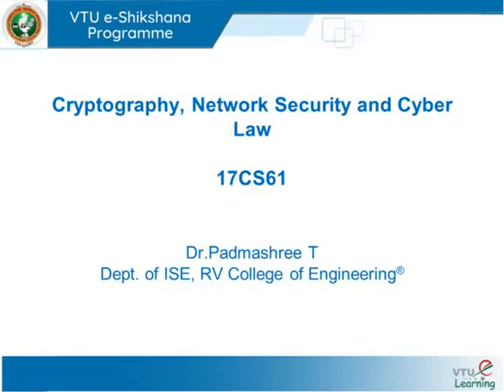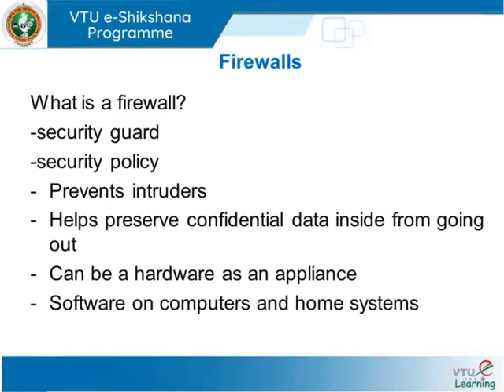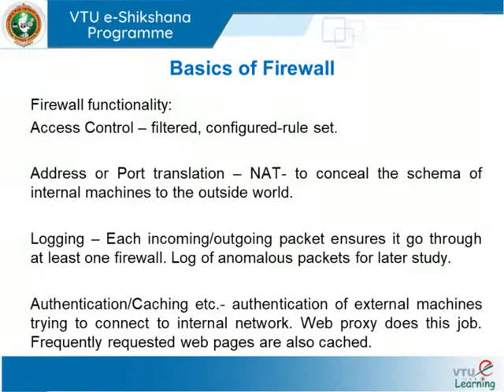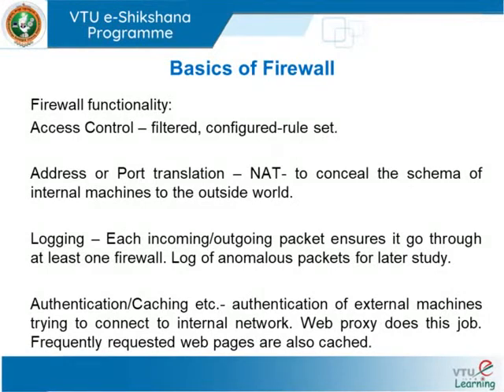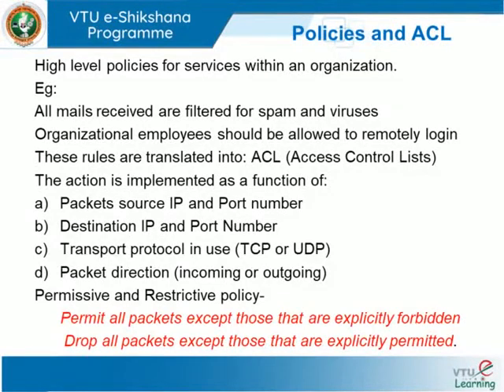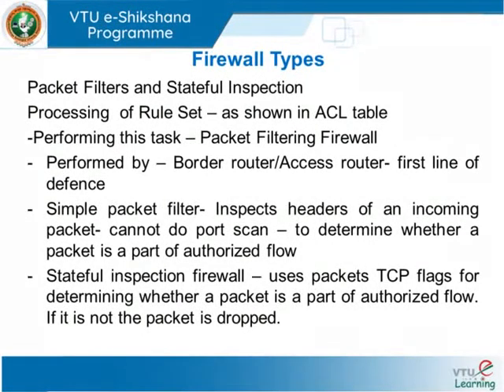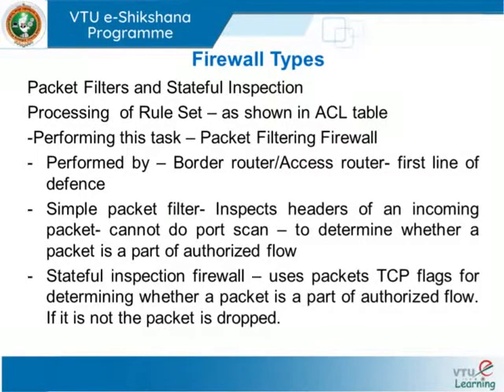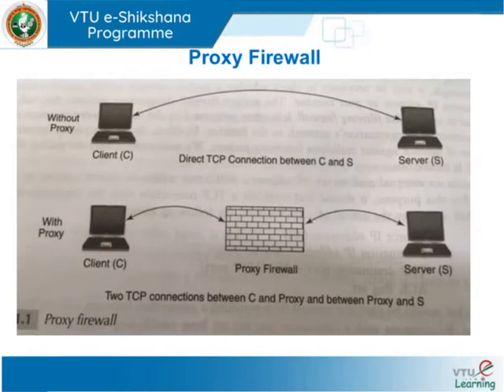Cryptography, Network security & Cyber Law, Module 4 Lecture 6